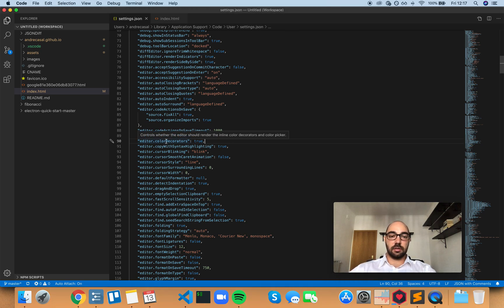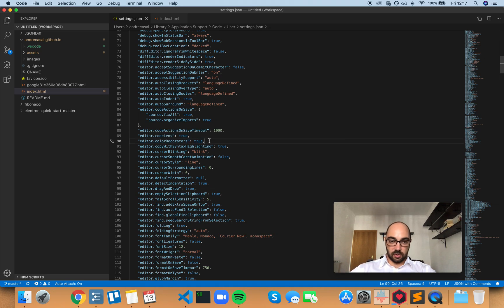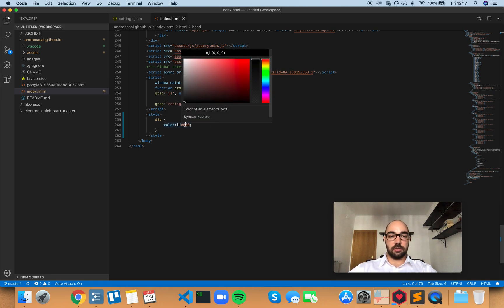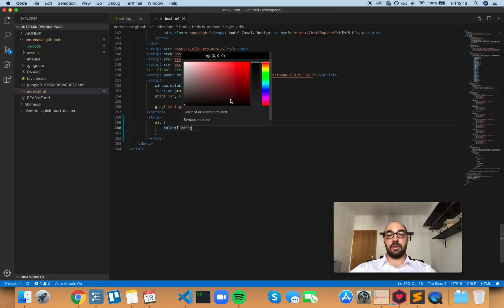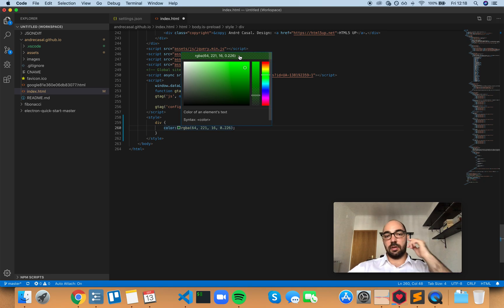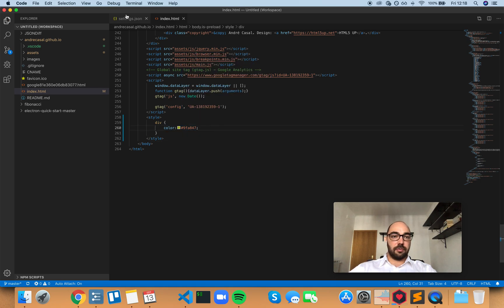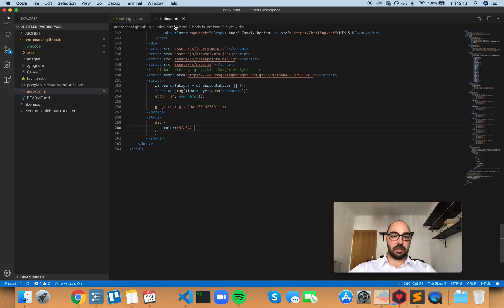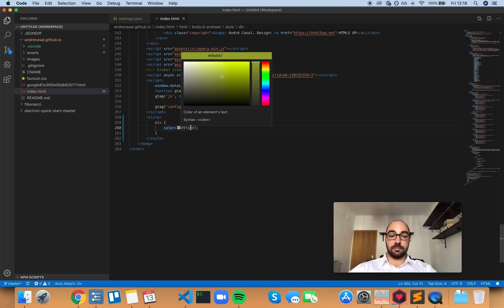VS Code Setting: editor.colorDecorators